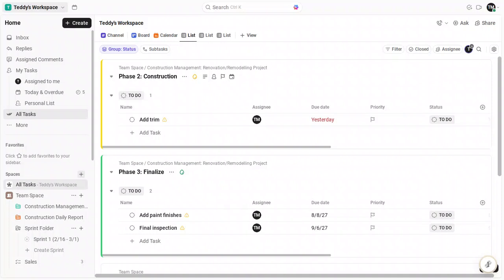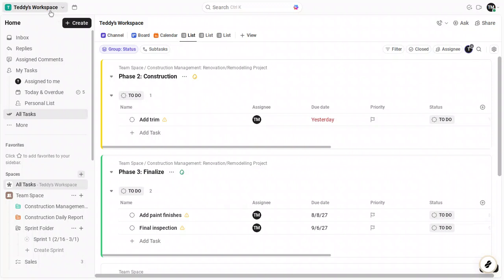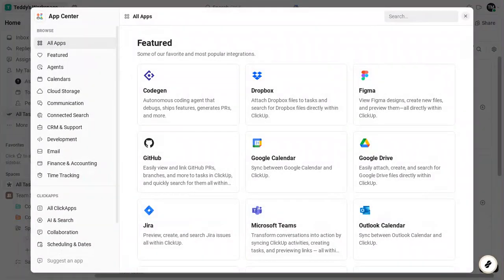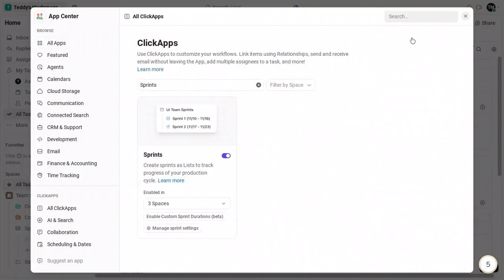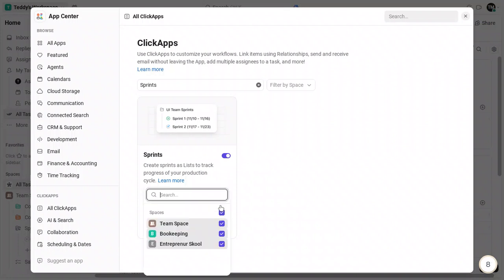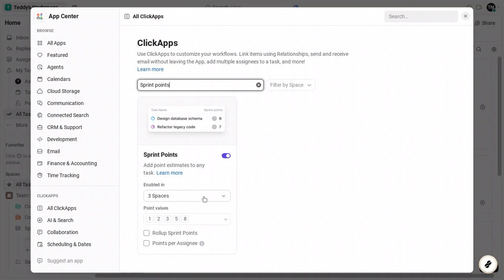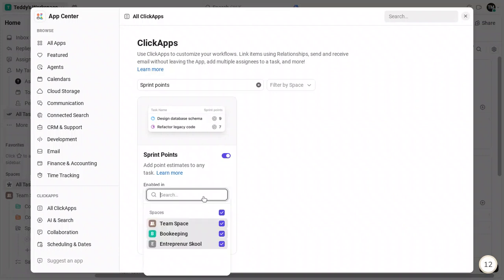Create ClickUp Sprint Workflow [Quick Start]